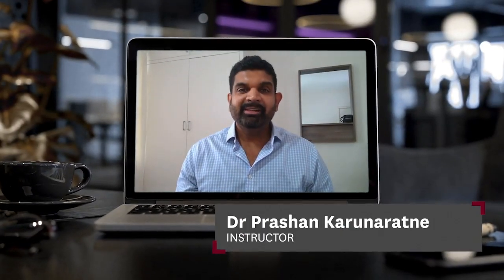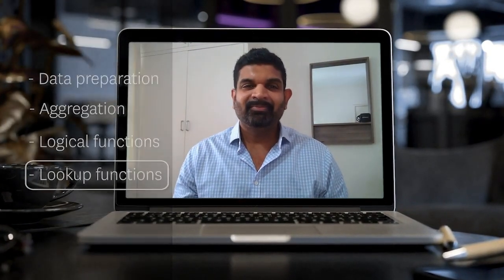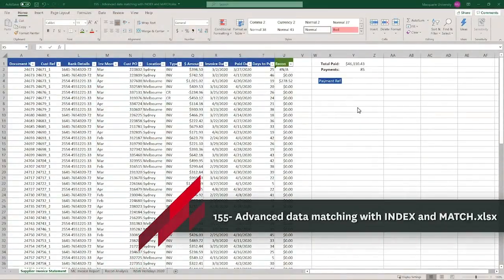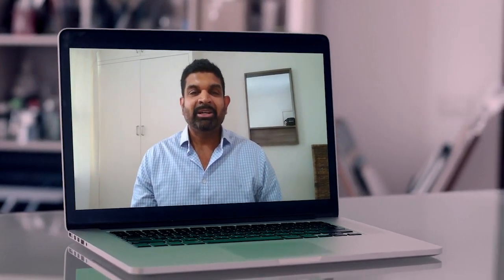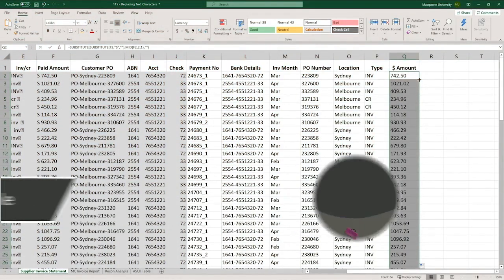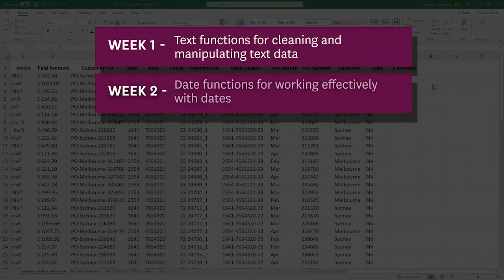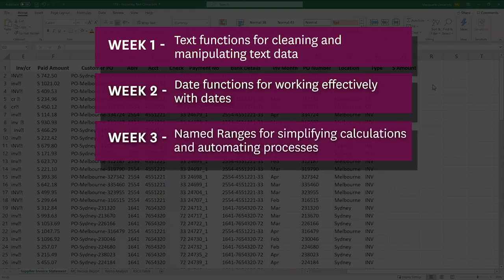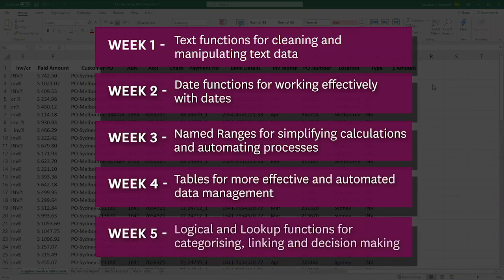Introduction Of Excel For Data Analysis | Coding Free Courses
Introduction Of Excel For Data Analysis
Coding Free Courses

Welcome to our comprehensive introduction to Excel for data analysis! 📊 In this video, we’ll explore how Microsoft Excel can be an essential tool for transforming raw data into actionable insights. Whether you’re a beginner or looking to brush up on your skills, this tutorial will guide you through the fundamental features and techniques that make Excel a powerhouse for data analysis.

What You’ll Learn:

Basic Excel Functions: Understand essential functions like SUM, AVERAGE, and COUNT.
Data Organization: Learn how to structure your data effectively using tables and ranges.
Data Visualization: Discover how to create compelling charts and graphs to represent your data visually.
Pivot Tables: Get introduced to Pivot Tables for summarizing and analyzing complex data sets.
Conditional Formatting: Use conditional formatting to highlight trends and patterns in your data.
Who Should Watch: This video is perfect for students, professionals, and anyone interested in harnessing the power of Excel for data analysis. No prior experience is necessary!

Learn Excel functions
Creating charts in Excel
Pivot tables in Excel
Data visualization techniques in Excel
Excel tips and tricks
Analyzing data with Excel

excel tutoring in tamil
excel interview questions
excel tutoring telugu
excel me data entry work kaise kare
excellent
excel
formula hacks
excel formula hacks shorts
excel for data analysis full course
excel for data entry
excel for data analyst full course
excel for data analysis in hindi
excel for data science full course
excel for data analyst in hindi
Coding Free Classes
coding free classes
Coding free clases
iit free courses
mit free courses
stanfors free courses

Excel Basics
Excel Training
Data Analysis Techniques
Excel Spreadsheet
Excel Charting
Excel Data Management
Business Data Analysis
Excel Dashboard
Excel Shortcuts
Beginner Excel Tips
Excel Data Tools

Excel
Data Analysis
Microsoft Excel
Excel Tutorial
Pivot Tables
Data Visualization
Excel Functions
Data Science
Excel Tips
Business Intelligence
Spreadsheet
Learn Excel
Excel for Beginners
Conditional Formatting
Data Management